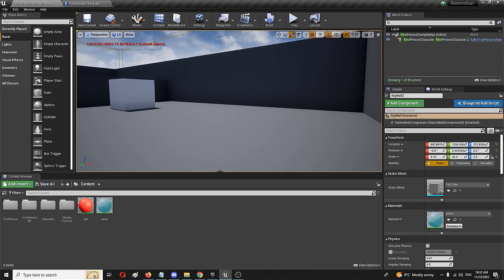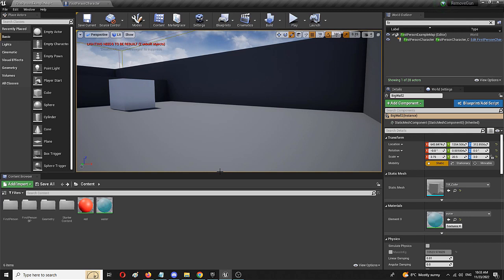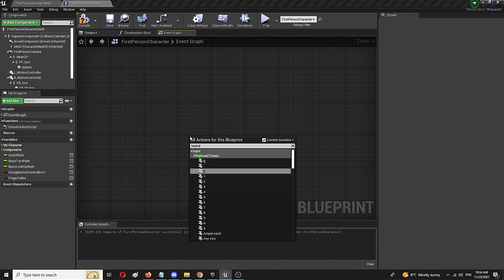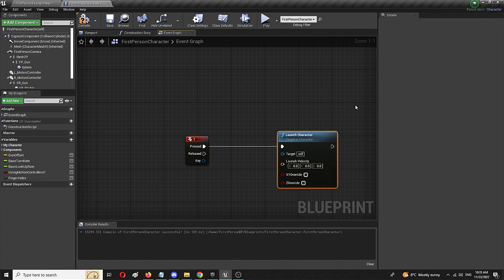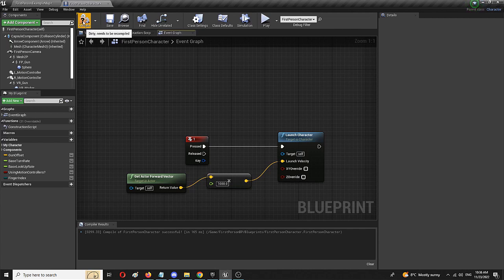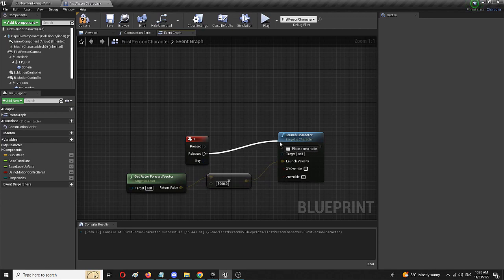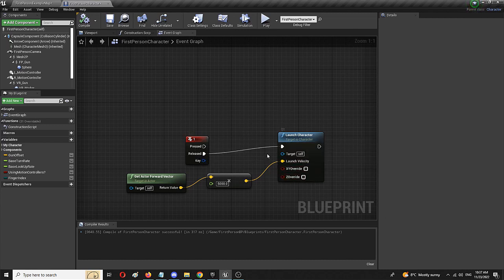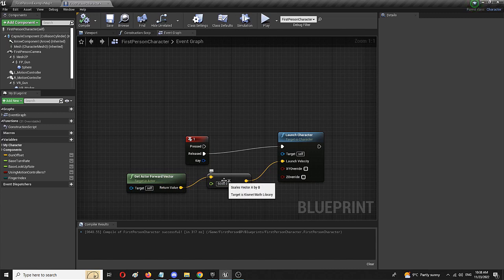How to Create a Simple Dash Ability in Unreal Engine - UE Beginner Tutorial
Hey and thanks for checking out this UE beginner tutorial on how to create the Unreal Engine dash effect. In the video, I showcase the basic Unreal Engine dash tutorial and the effect that can be created through a simple setup. In general, Unreal Engine dash ability is a regular feature of many types of games like action or RPG titles. That includes first person titles as well, like this tutorial shows and uses the Unreal Engine directional dash function. But, Unreal Engine air dash and additional dash VFX basically work on the same node blueprint setup, which can be tweaked and adapted however you might like.